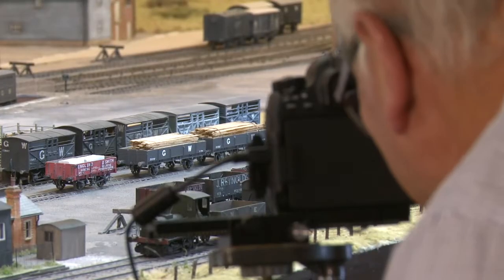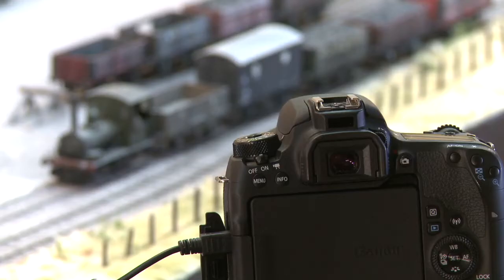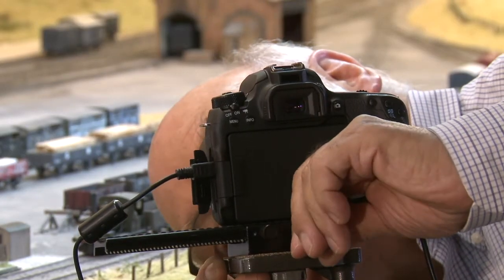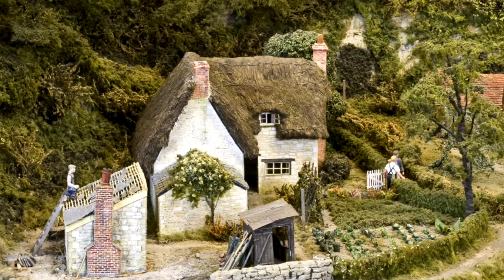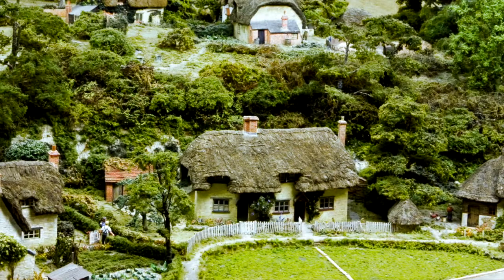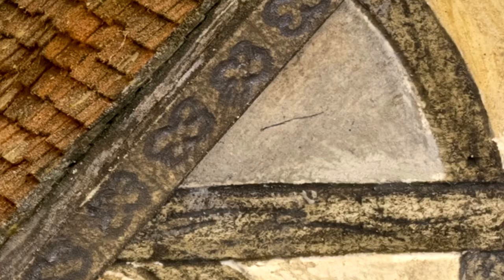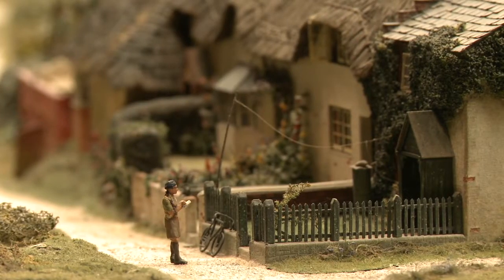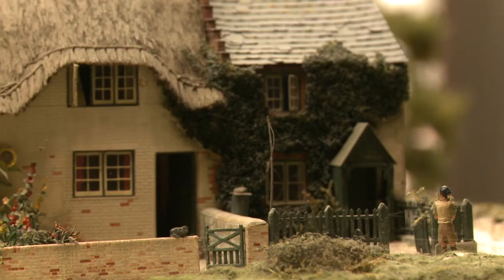3D photographs of scale models: Pendon’s innovations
Over the last few years we have developed new methods for photographing scale models in 3D.
We frequently have 3D photos on exhibition at the museum.

Pendon Museum in Oxfordshire preserves the idyllic rural scene and transport of the 1920s and 30s in a miniature form. We provide an enjoyable and informative experience for family groups; for those interested in all disciplines of modelling; and for those interested in 20th Century rural England, its buildings and its railways.